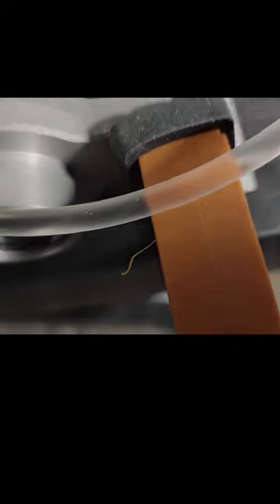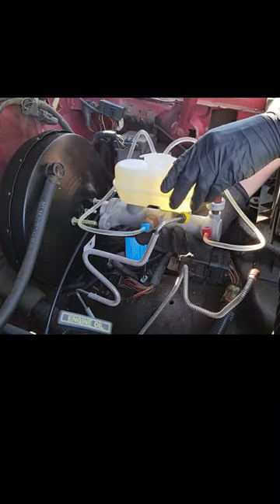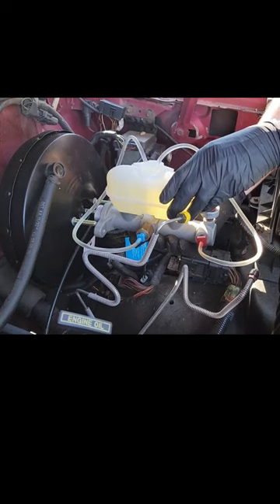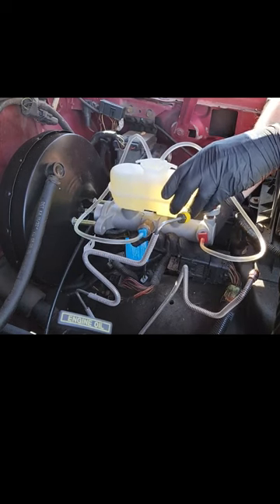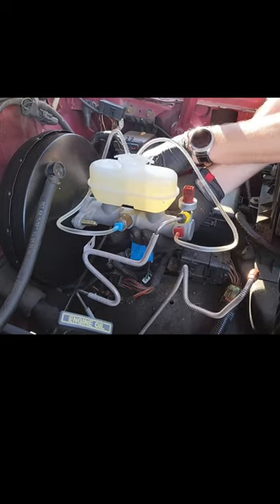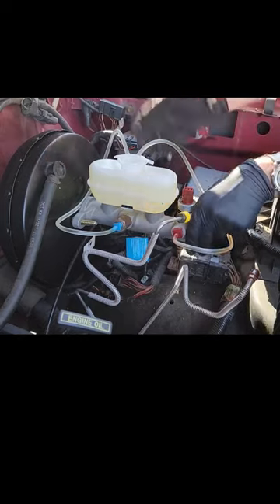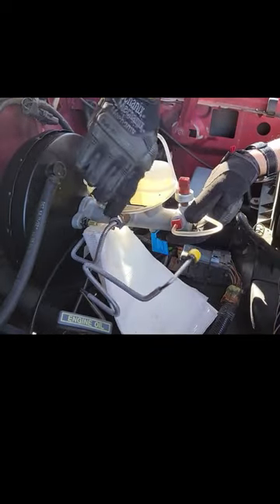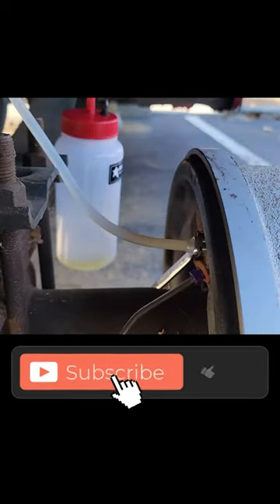Bench Bleeding Master Cylinder Part 3!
Welcome back everyone! In this video, Bob is bench bleeding a master cylinder for his 1995 Ford F150. This can be used for a lot of vehicles.

Tools used in this video:

PORTABLE WORK BENCH
Master Cylinder Bleeder Kit
Master Cylinder
Black Disposable Latex Gloves (powder free)
Brake Fluid

Here are some other items to consider:

Silicone Spray
Drum Brake Tool Set

Video Gear:
GoPro Hero 10